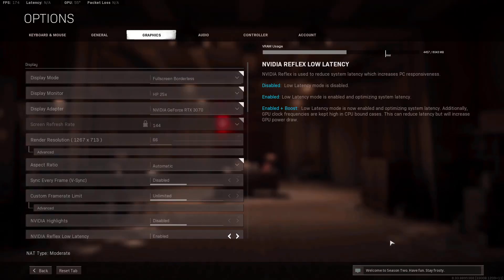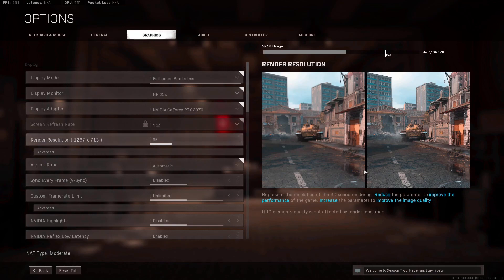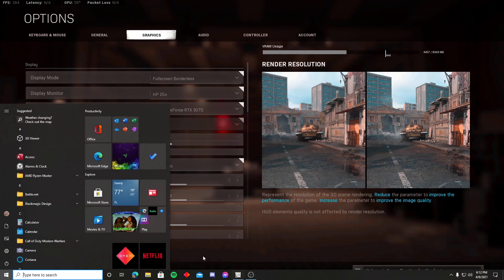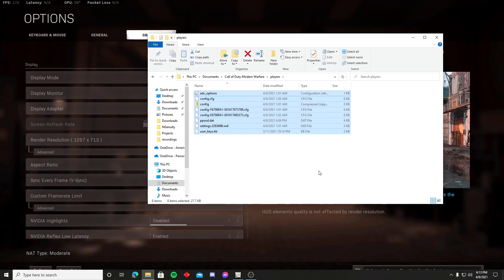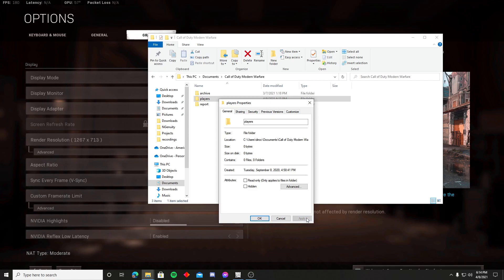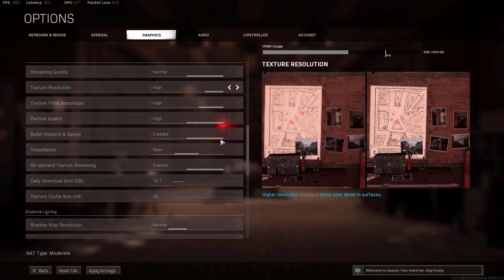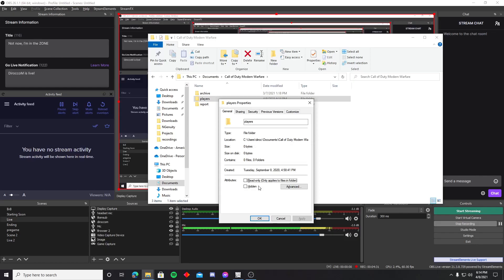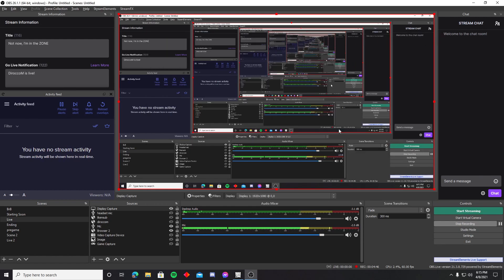Warzone Graphics Reset FIX 2021 UPDATE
***WARNING: THIS MAY RESET YOUR GAME SETTINGS WHEN YOU DO THIS (KEY BINDS, SETTINGS, ETC)**

Here's a quick vid on how I fixed my Warzone graphic settings from resetting every time I play. Hopefully it works for you all!